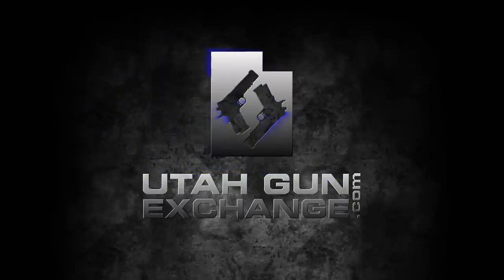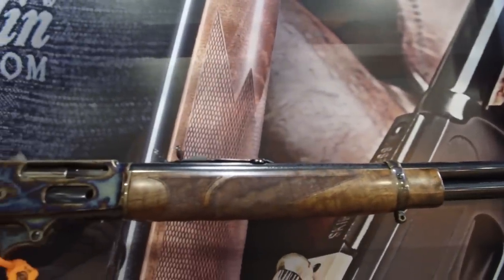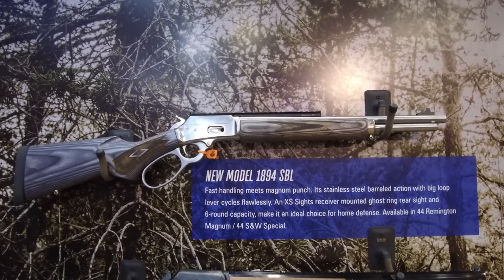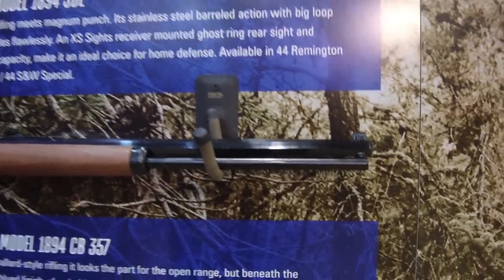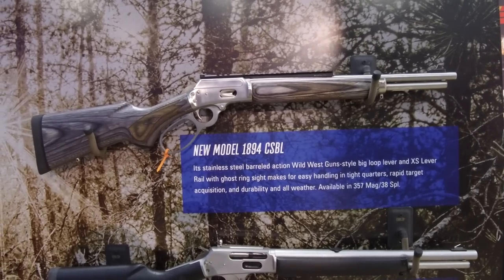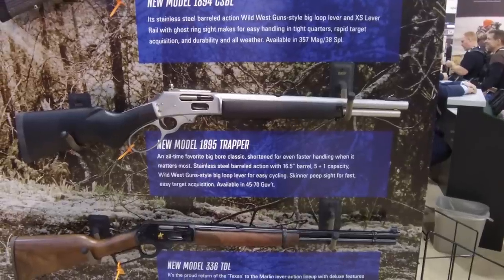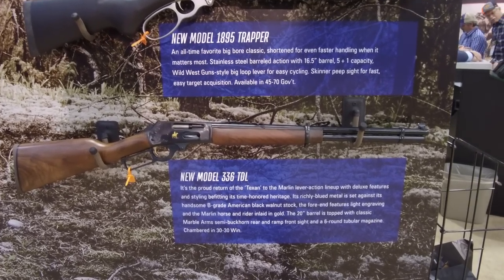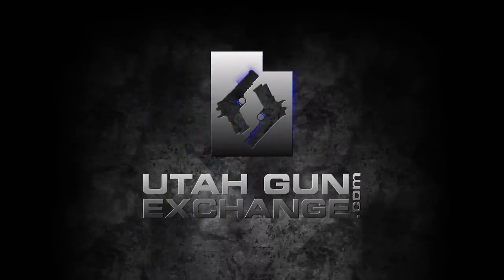SHOT Show - 2018 Marlin's NEW 1894 CSBL & Booth Walkthrough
Today we are checking out all the NEW  rifles Marlin has to offer! Follow us as we cover the latest in PATRIOT Gear, Ranging from Glock to Leatherman.

SUPPORT THE NRA & GOA, AND CONTACT YOUR SENATORS AND REPRESENTATIVES TO PRESERVE OUR 2ND AMENDMENT RIGHTS. SHARE THE JOY OF GUNS WITH YOUR FRIENDS, AND SHOOT RESPONSIBLY.